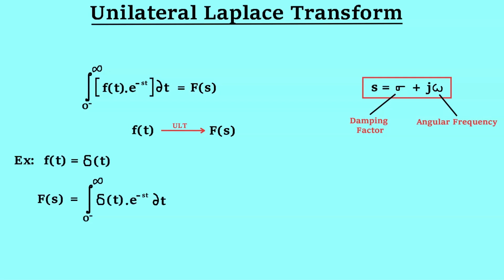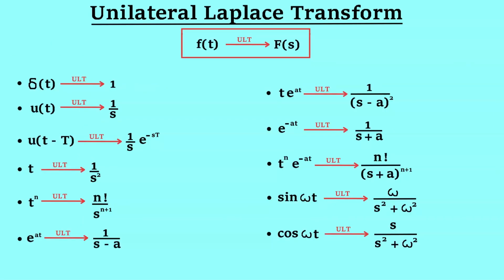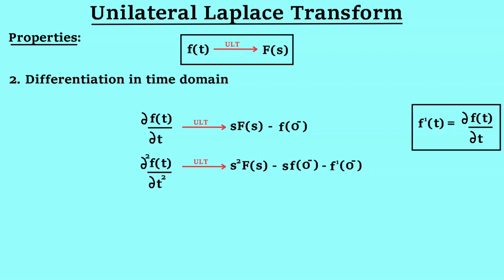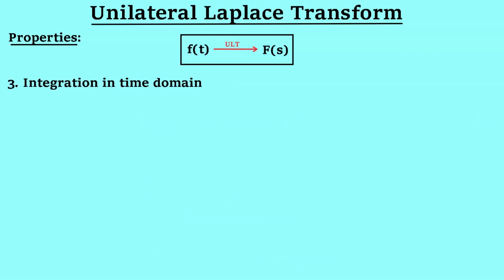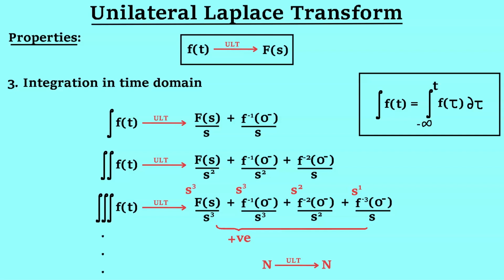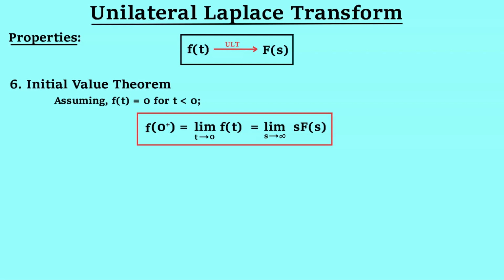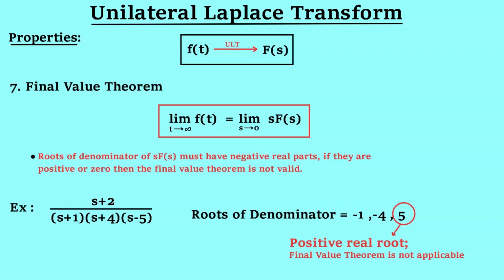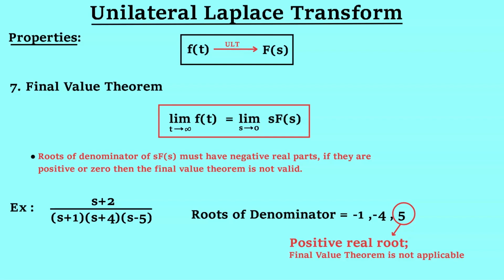Laplace Transform and Properties | GATE & Other Competitive Exams | Lec - 003